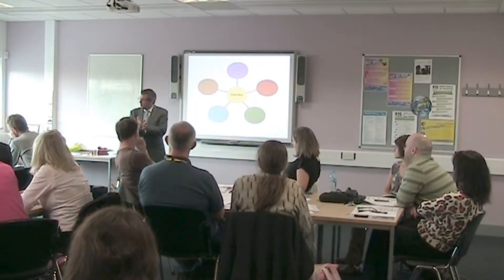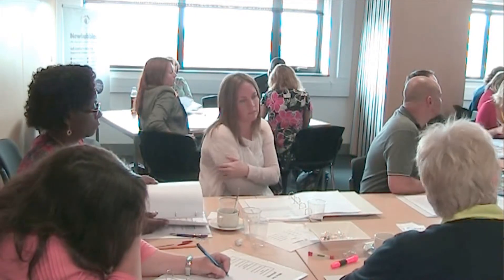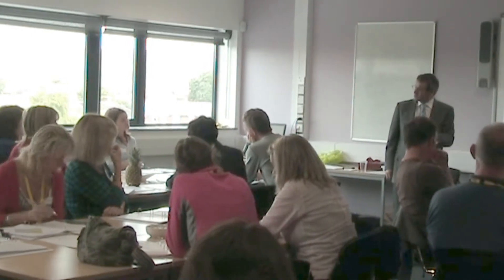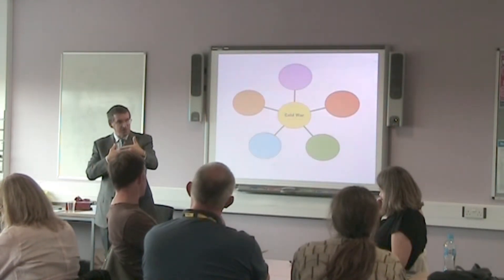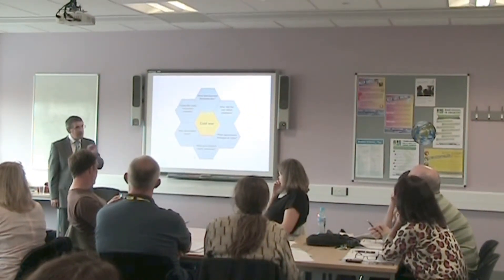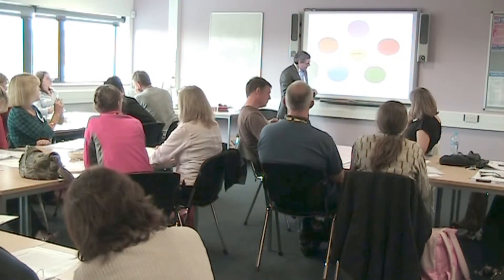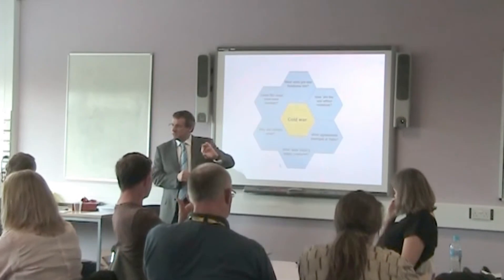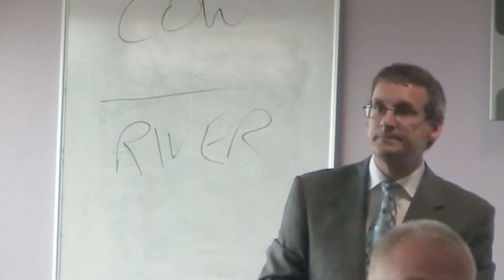The Grade 1 Lesson - A Newbubbles CPD Event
An excerpt from our popular training event. Bradley Lightbody discusses ways teachers can introduce aims and learning outcomes to students and keep things interesting.